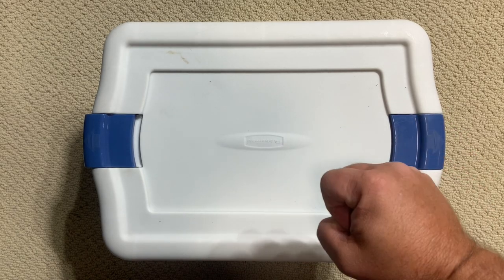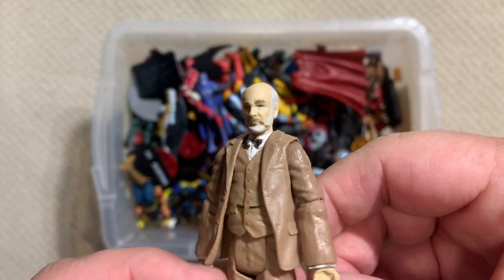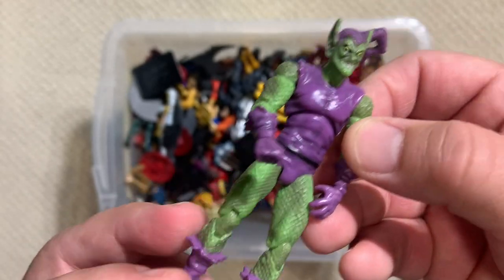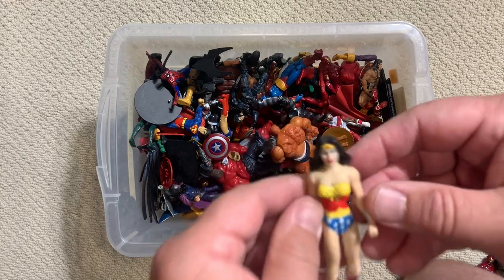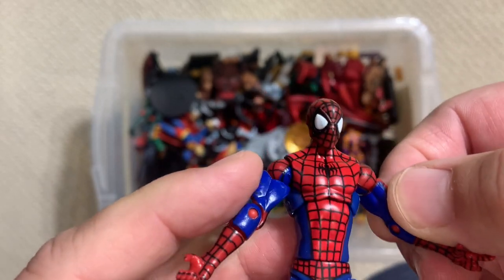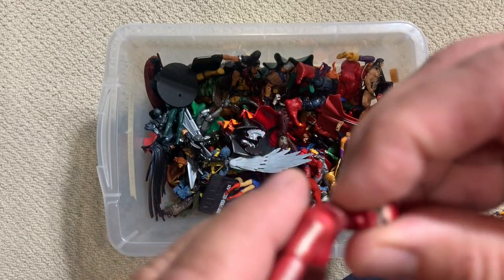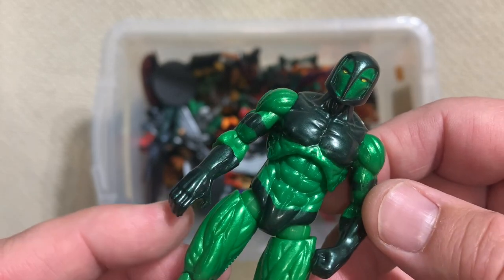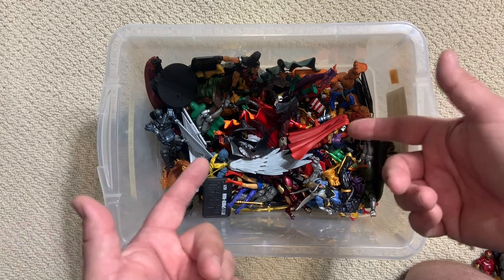Marvel Legends Mystery Box - I totally confuse continuity...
I pride myself on knowing my action figures and comic book history.  But in this edition of my Marvel Legends mystery box series, I completely screw everything up.  I go an a several minute rant about how big a deal a certain figures was in a certain Marvel Comics event and don't realize until the very end that I have the whole thing garbled up.  If you love comics history and want to make fun of a guy who THINKS he knows Marvel comics and actions figure toys, well, this is the video for you.

You can't beat this deal on figure stands:

Here is a link to the acrylic stands I use in my display

And here are the individual flight stands that I use - you have to put them together, but they work really well

And I use this light box for all my action figure photography-

I've been pretty happy with my Blue Yeti Mic: